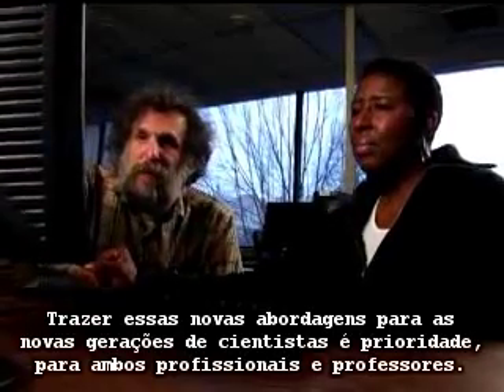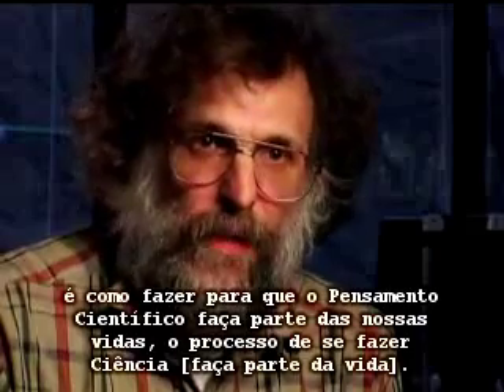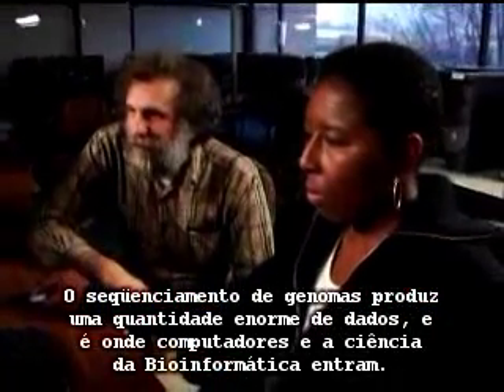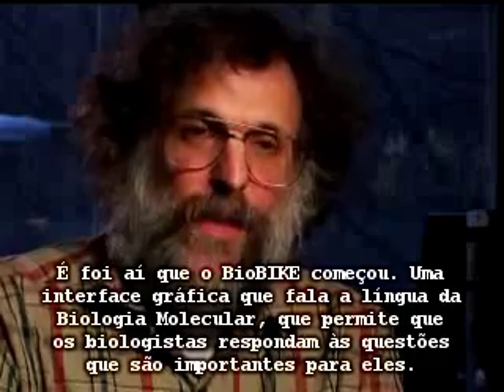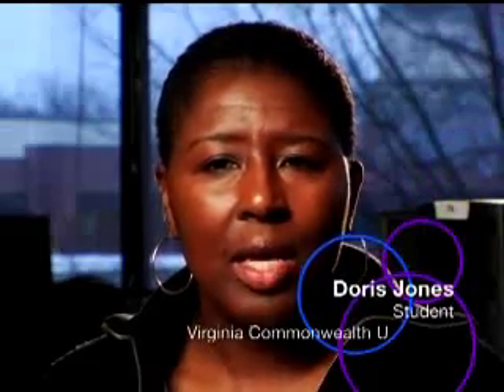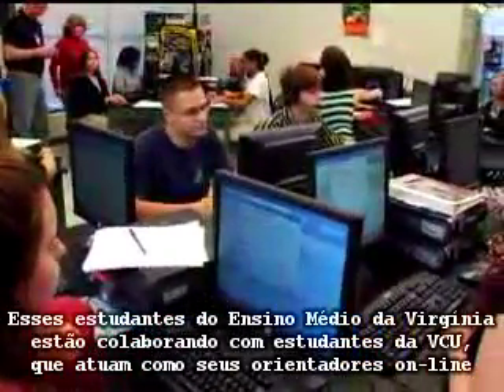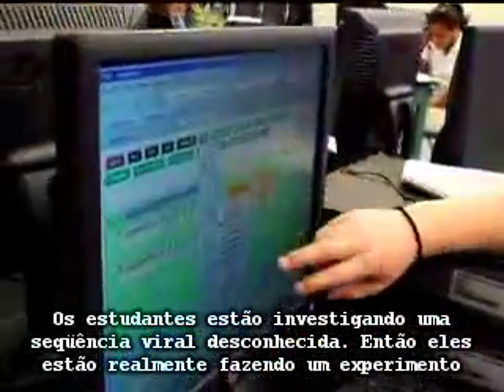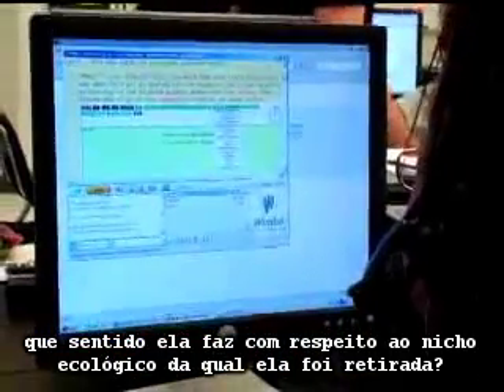Uma Nova Fronteira: Biologia Sistêmica (parte 2 de 2)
Tradução de "A New Frontier: Systems Biology" Vídeo original Ajuda de edição de Danillo "Torresmo" Silva